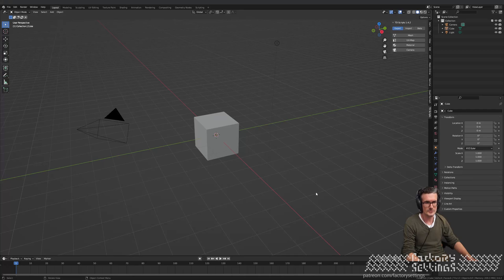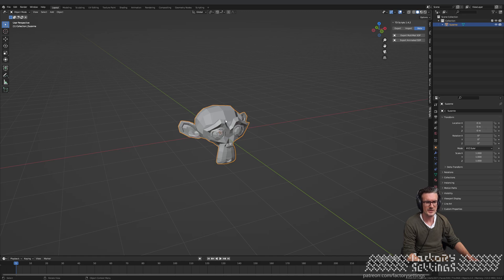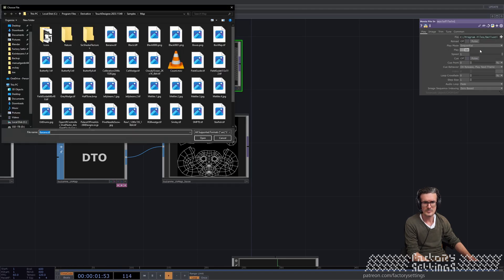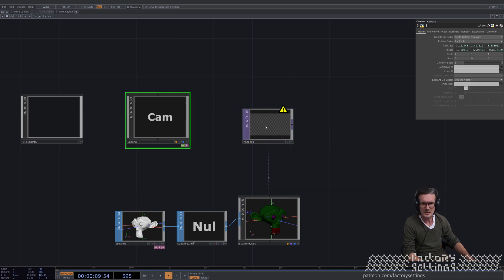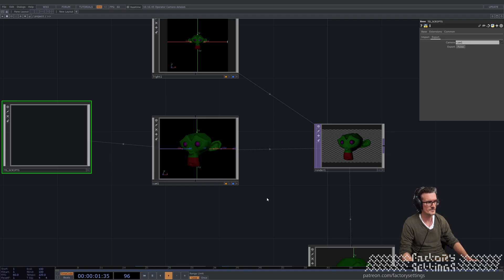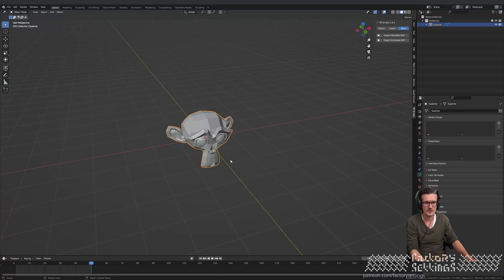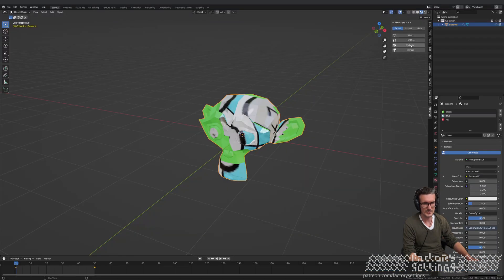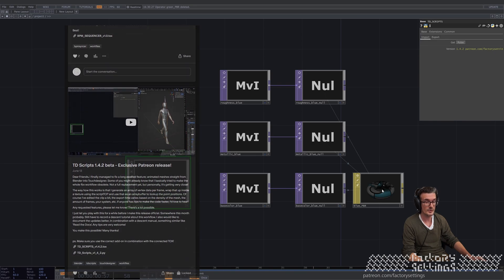TD Scripts 1.4.2: a Blender Add-on for Touchdesigner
This instruction video will inform you about the most recent update on our Blender Add-on for Touchdesigner, the 1.4.2 release.

By showing you the steps for installing both the TOX and the Add-on and revealing every script that the Add-on currently has to offer, we hope that every Touchdesigner and Blender user realizes that this is a pretty handy gift to mankind!

Compared to the earlier update we've squashed a couple bugs and gave animated meshes a descent and dedicated script. This will make importing animated meshes, if it's an object transform, armature/bone/rig transformation and or shape keys orientated animation, a breeze!

Please download both the TOX for Touchdesigner and the Add-on for Blender